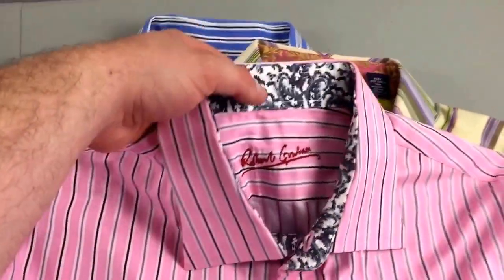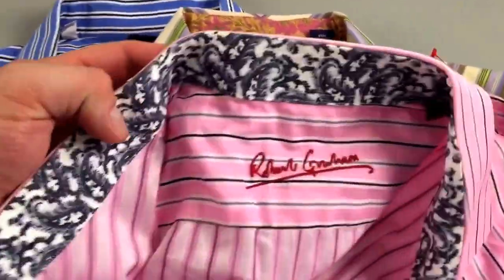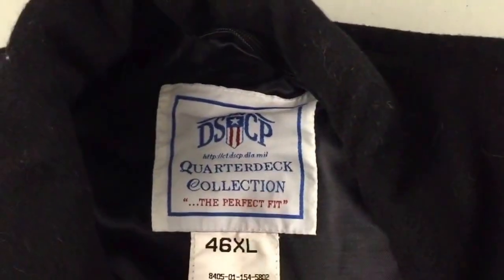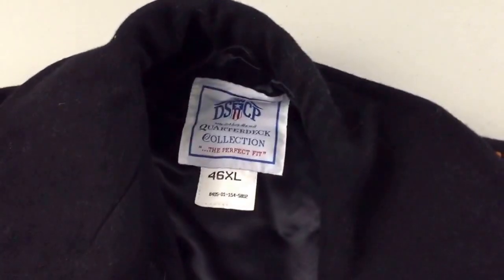Goodwill Men's Clothing Haul Video for Resale on eBay Robert Graham Brioni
This video is a short clothing haul video showing some brands of men's clothing to be on the lookout for while sourcing items to resell.